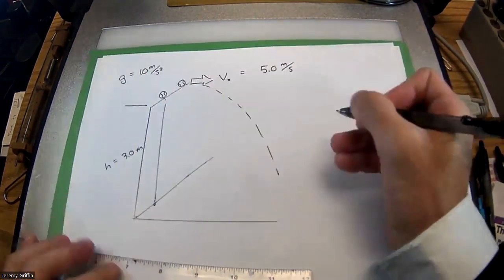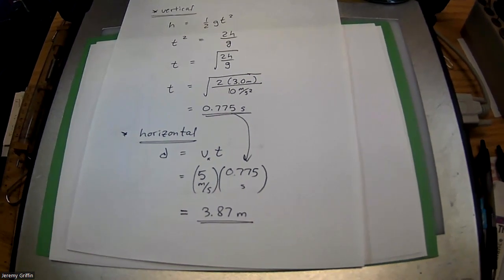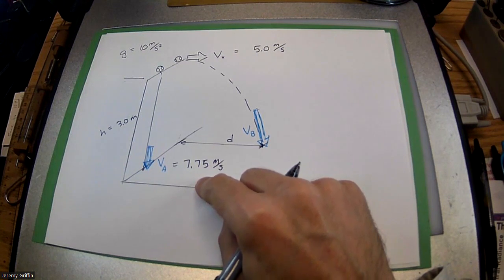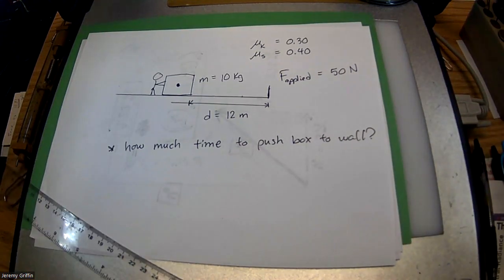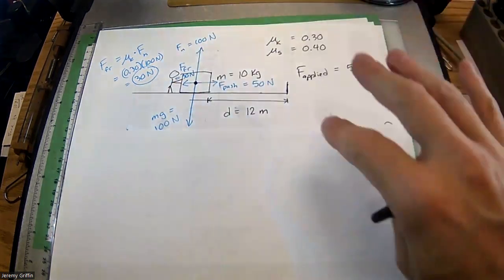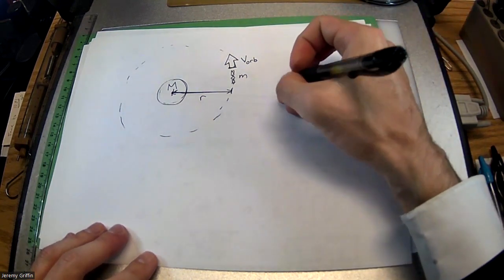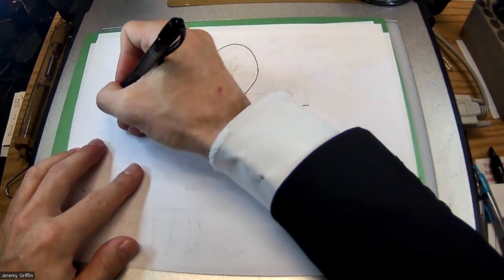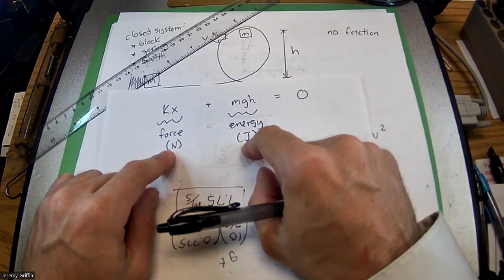2023 0510 AP Physics Day 165 - Practice Problems part 4 of 4